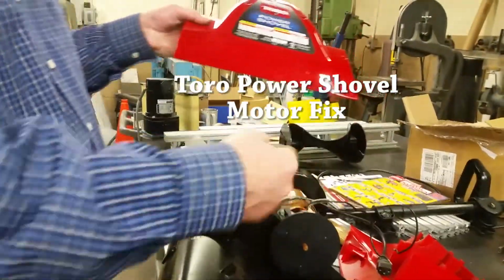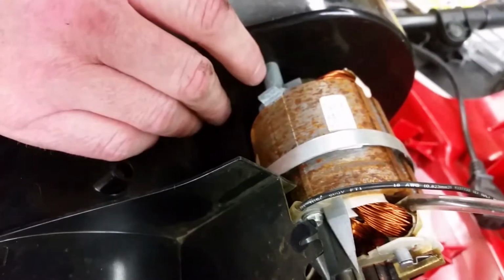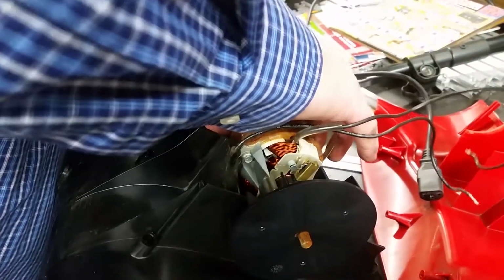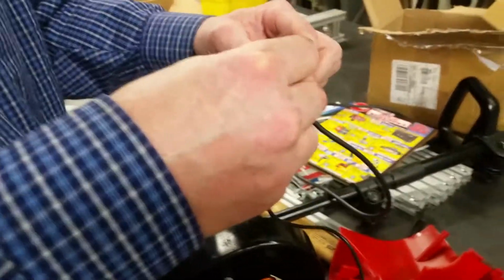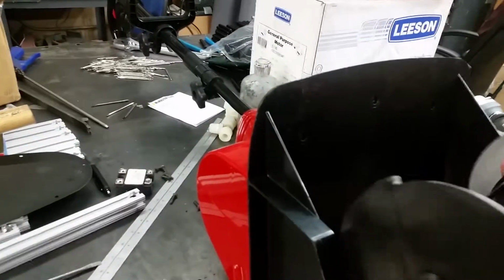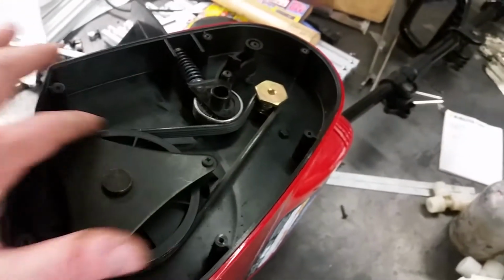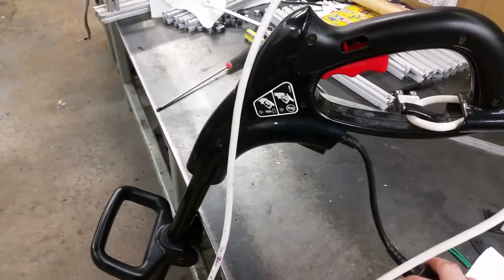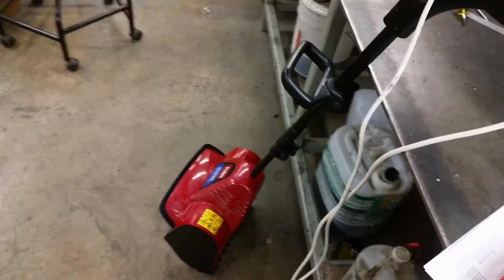Toro power shovel how to fix if motor is dead plus re-assembly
My Toro Power Shovel was completely dead.  It turns out it was a brush not contacting the commutator of the motor.

Tools required:
5/8 Wrench (or socket)
5/16 Nut driver (or socket)
Phillips Screwdriver